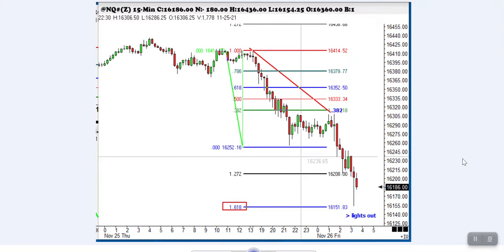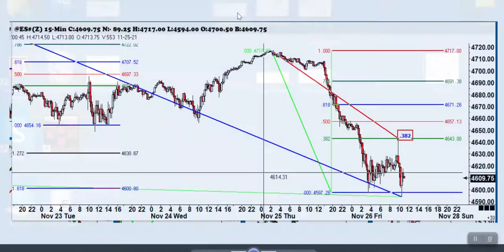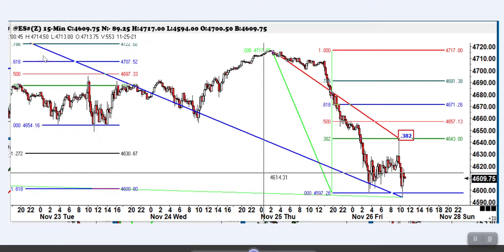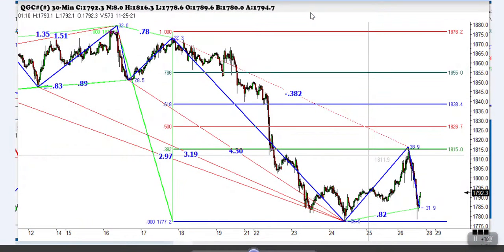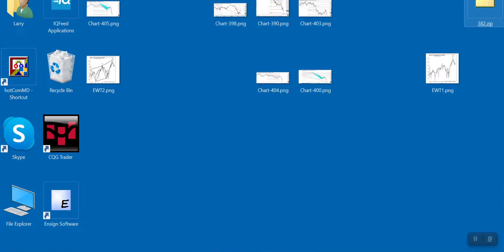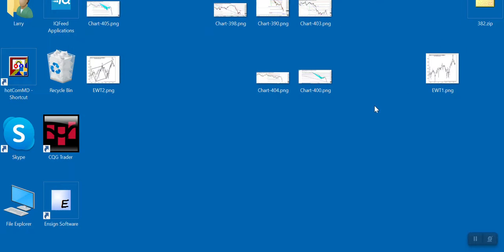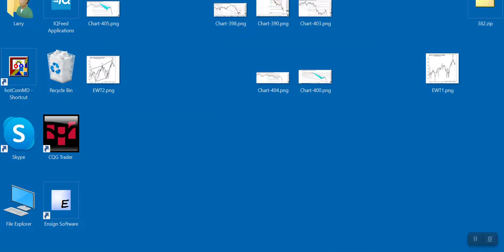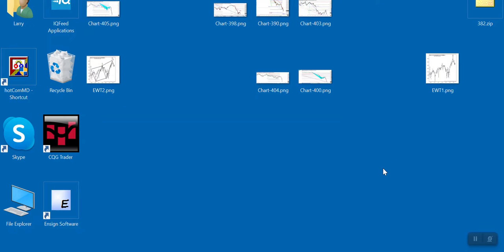Larry Pesavento: Strong trending market 11 27 21